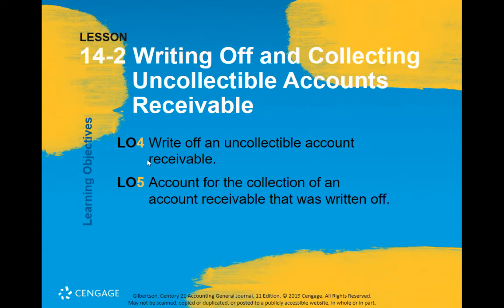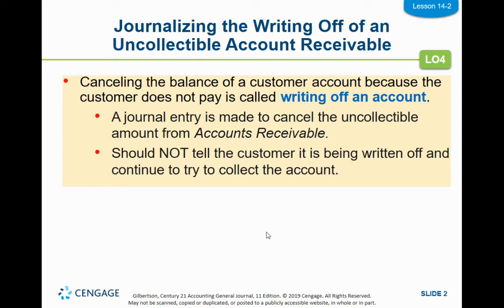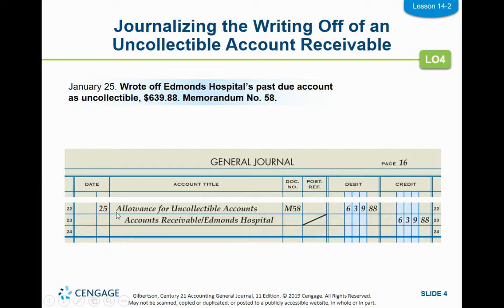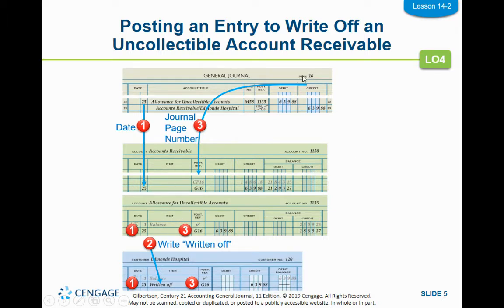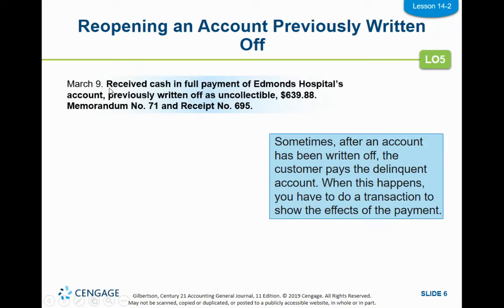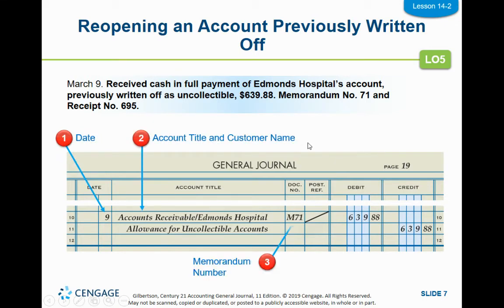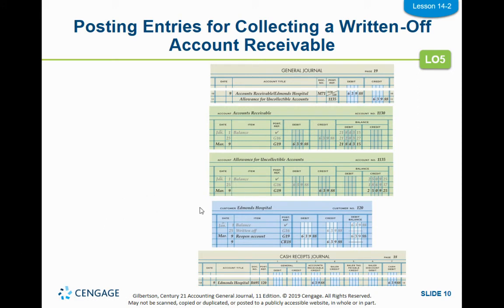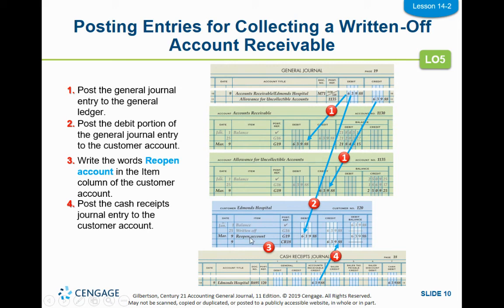Lesson 14 2 Writing off and collecting uncollectible accounts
Century 21 Accounting Lesson 14-1: Writing off and collecting uncollectible accounts